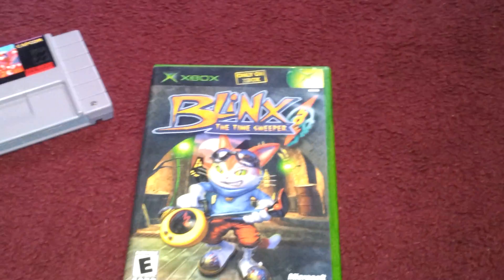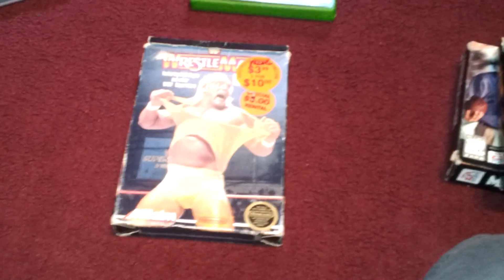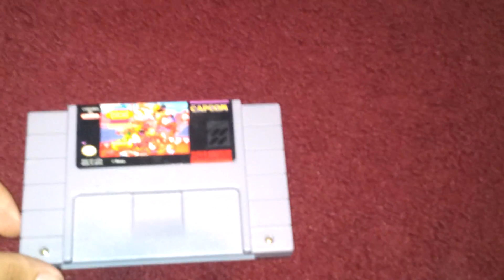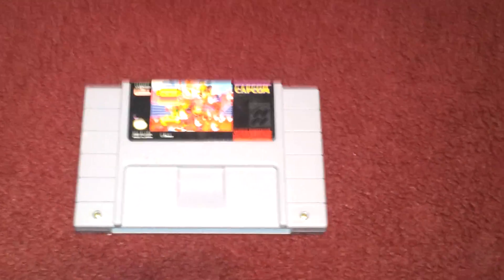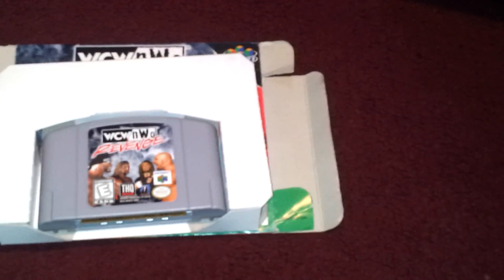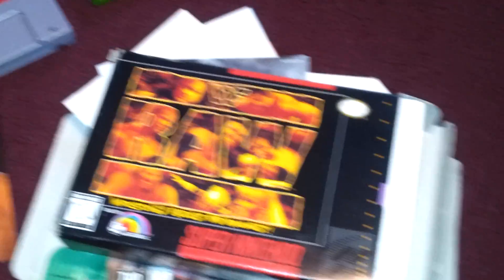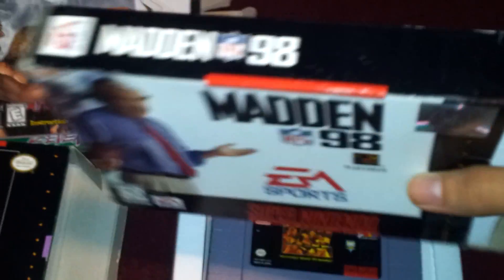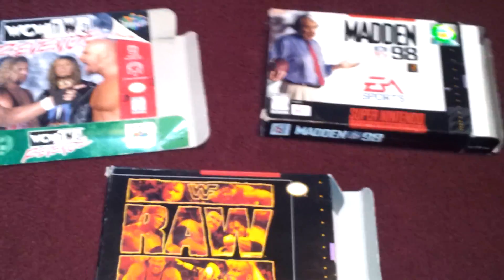Reyes's Video Game PickUps #12